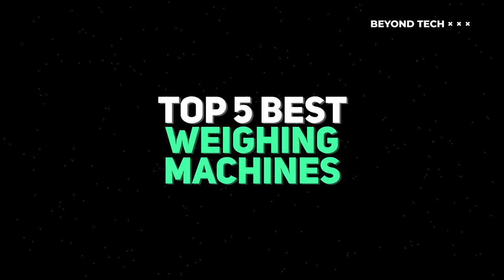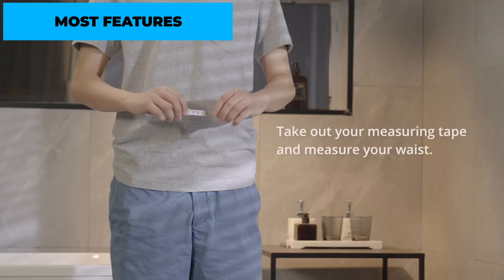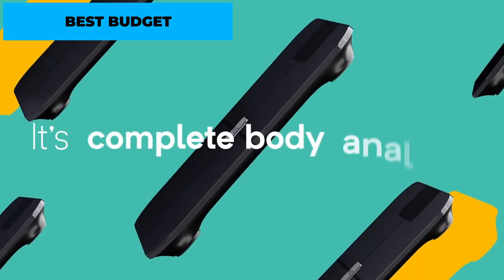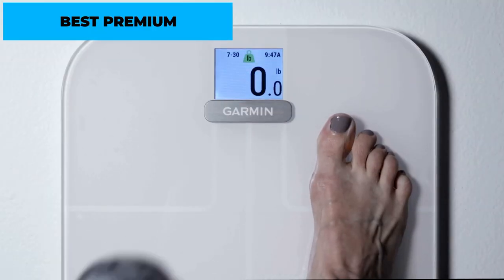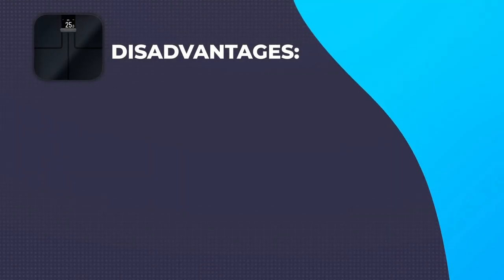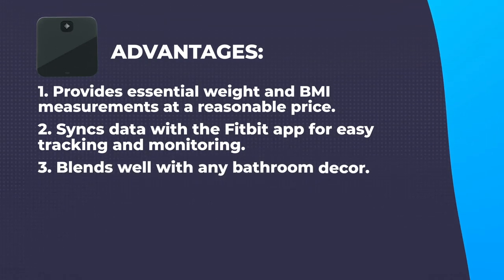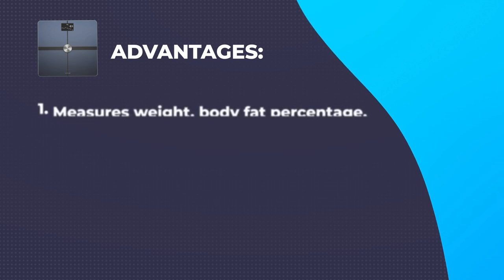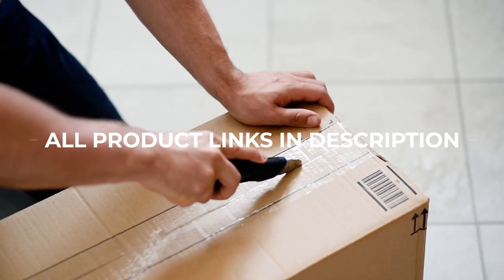Top 5 Best Bluetooth Weighing Machines of 2023 | Best Smart Scales [WIFI & Bluetooth]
Are you looking for the perfect Bluetooth weighing machine to track your weight and health goals? Look no further! In this video guide, we present the top 5 best Bluetooth weighing machines of 2023, featuring smart scales that offer both WiFi and Bluetooth connectivity for a seamless tracking experience.

🔗Links to products:

✦eufy Smart Scale P2 Pro:

✦WYZE Smart Scale:

✦Garmin Index S2:

✦Fitbit Aria Air:

✦Withings Body+:

Our expert team has meticulously researched and tested various smart scales to curate this list of the top 5 options. These smart scales go beyond basic weight measurement, providing advanced features to monitor body composition, track progress, and sync data with your smartphone or fitness apps.

Join us as we delve into each smart scale, discussing their key features, accuracy, ease of use, and compatibility with popular health and fitness apps. From precise weight measurements and BMI calculations to analyzing body fat percentage, muscle mass, and even heart rate, these smart scales offer comprehensive insights to help you achieve your health and fitness goals.

Discover the convenience of WiFi and Bluetooth connectivity, allowing you to effortlessly sync your weight and health data to your smartphone or other devices. We'll explore the user-friendly apps and platforms that accompany these smart scales, providing intuitive interfaces, personalized goal tracking, and data visualization for a holistic wellness experience.

Say goodbye to manual tracking and tedious spreadsheets with these top-rated Bluetooth weighing machines. Embrace the power of technology and embark on your health journey with these intelligent devices that make monitoring your progress easy and enjoyable.

If you're ready to take control of your health and fitness, don't miss out on our top 5 best Bluetooth weighing machines of 2023.

Timestamps:
0:00 Introduction
0:42 #1 - eufy Smart Scale P2 Pro
2:13 #2 - WYZE Smart Scale
3:33 #3 - Garmin Index S2
5:02 #4 - Fitbit Aria Air
6:24 #5 - Withings Body+
7:52 Conclusion

Beyond Tech is a participant in the Amazon Services LLC Associates Program.